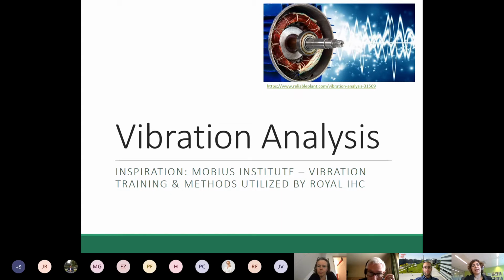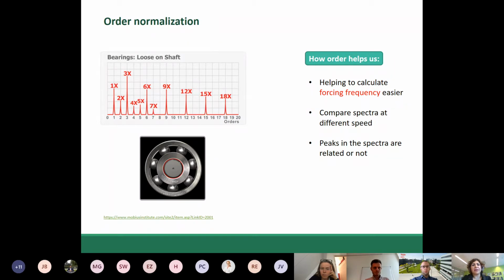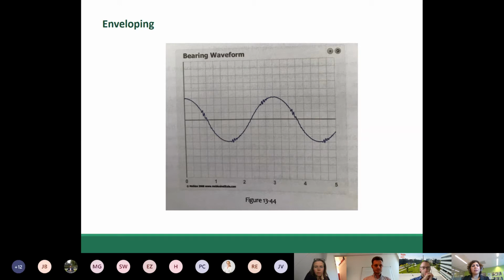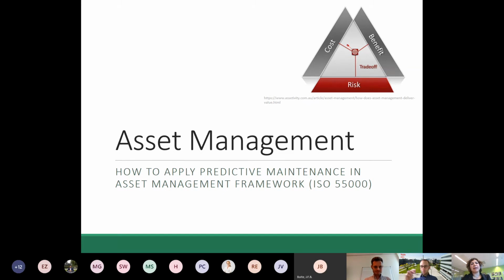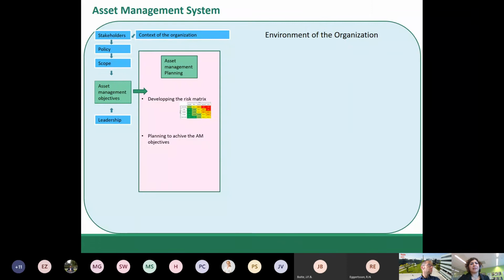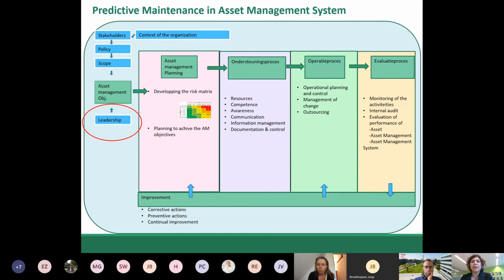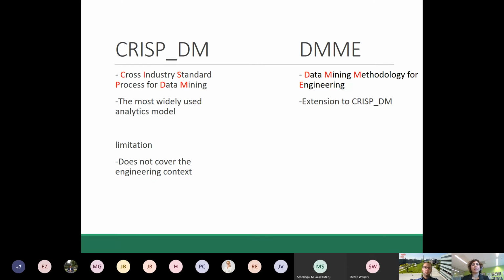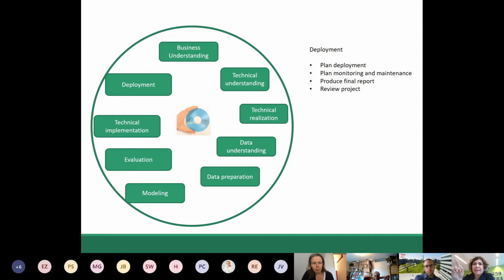Part I: Asset Management & PdM, part II: Vibration analysis, part III: Structure of the deliverable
PrimaVera colloquium by Dr. Alieh Alipour (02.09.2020)